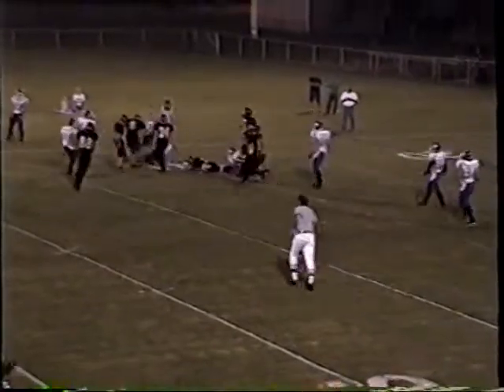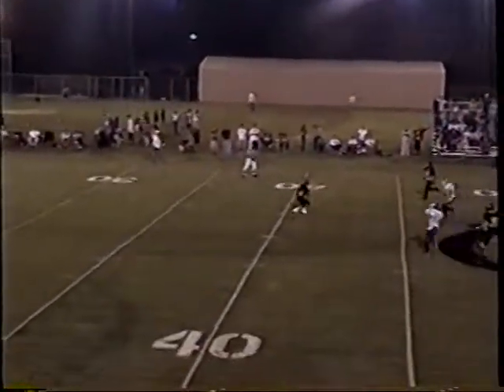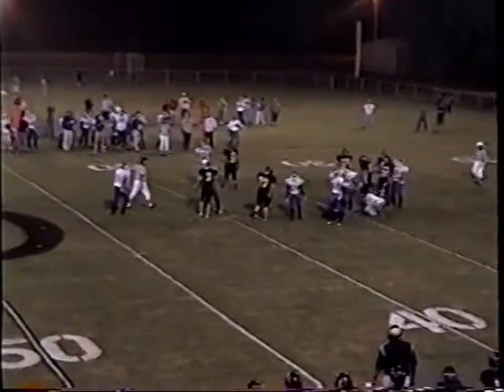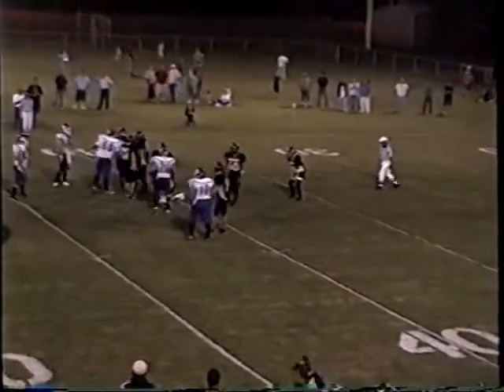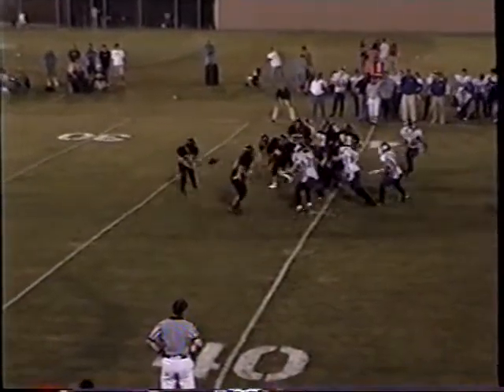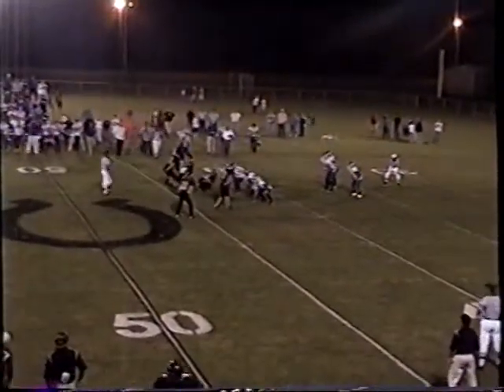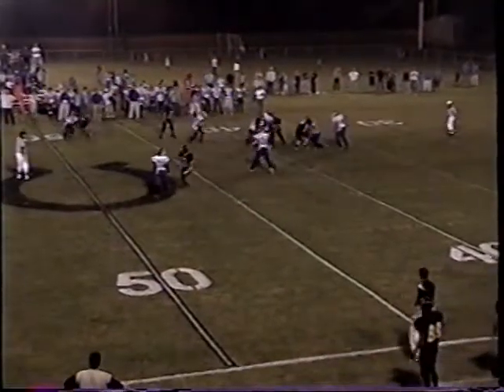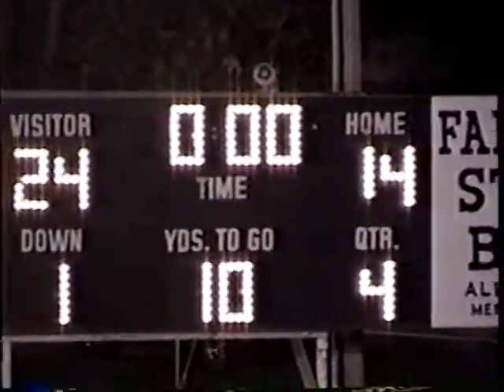Bowlegs Bison at Allen Mustangs Sept 26, 2008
Bowlegs visits Allen in a (now) nationally syndicated broadcast 8 man football event.